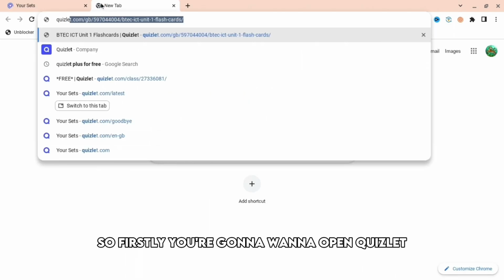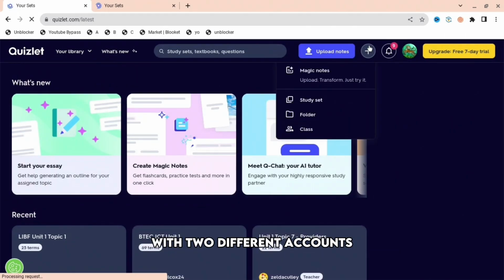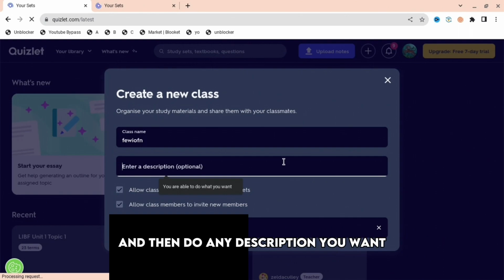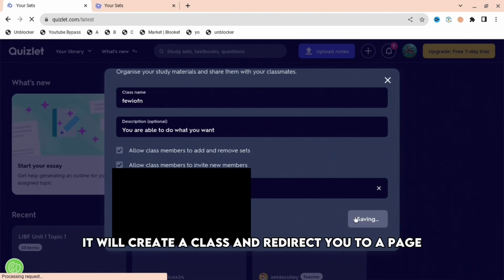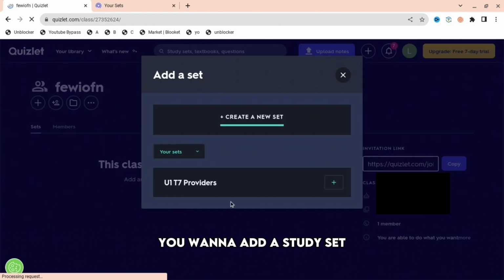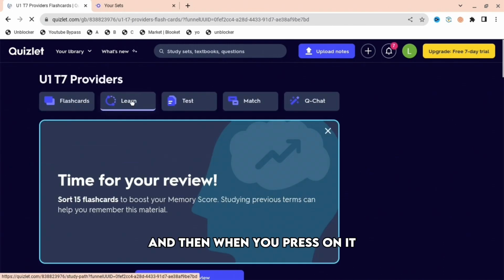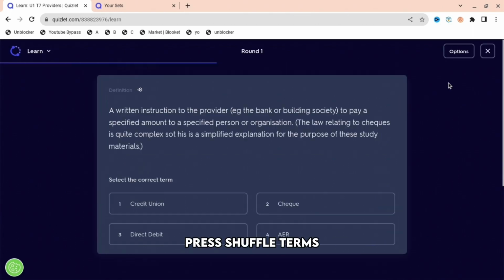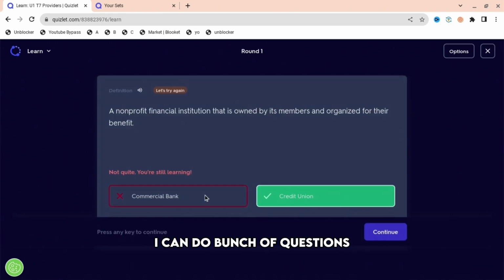HOW TO GET QUIZLET PLUS FOR FREE! *EASY*